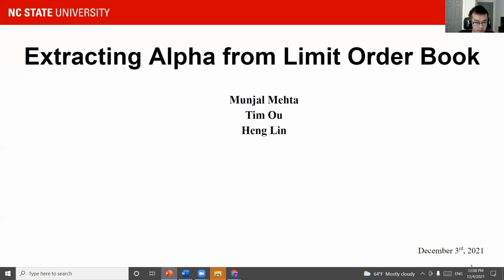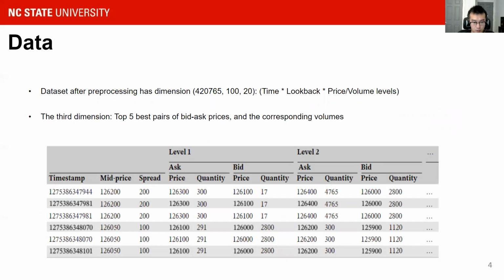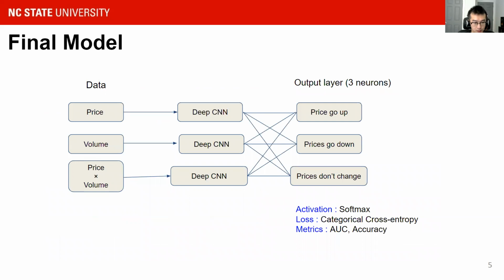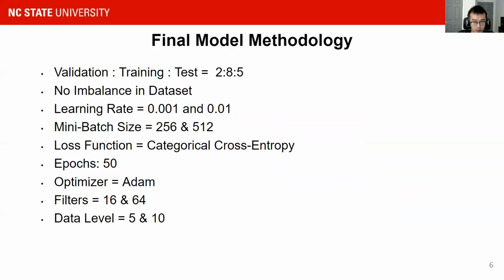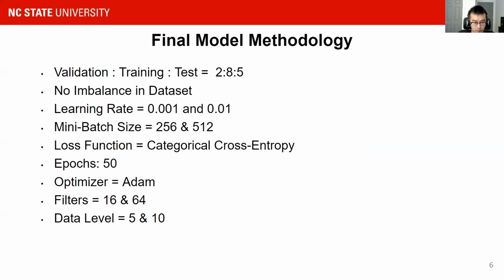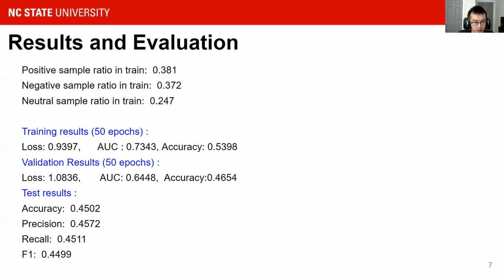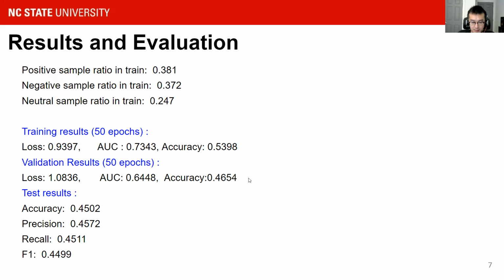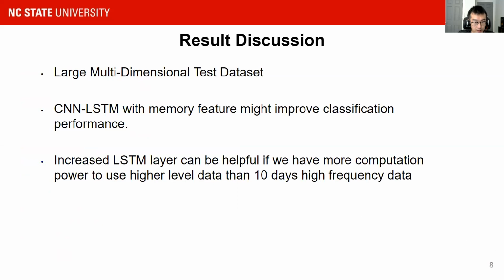Extracting Alpha from Limit Order Book